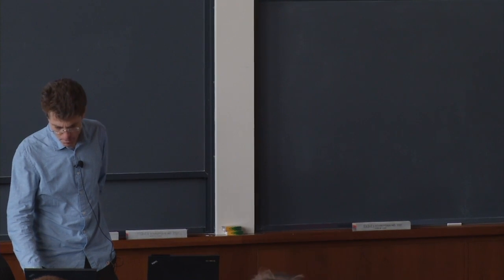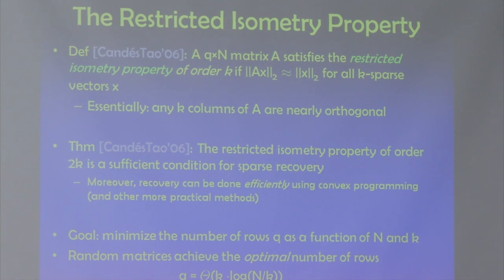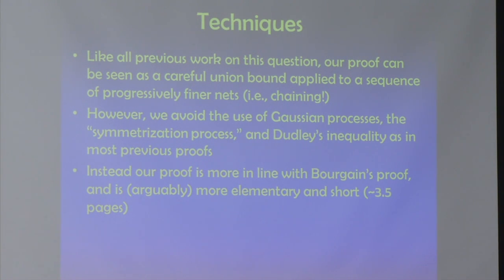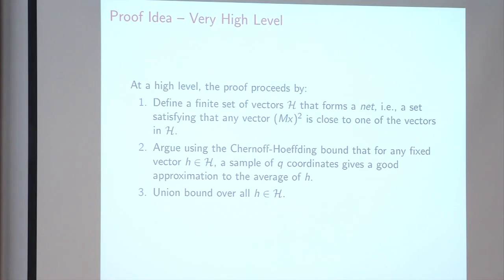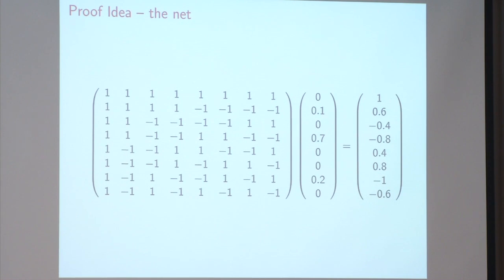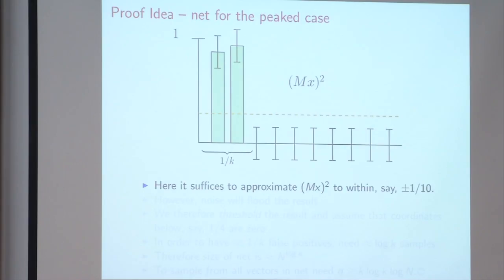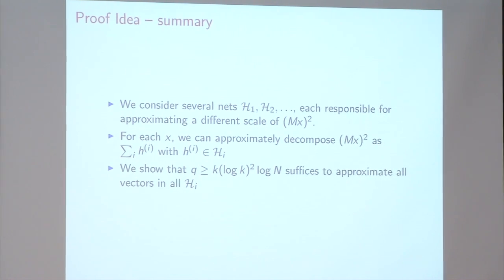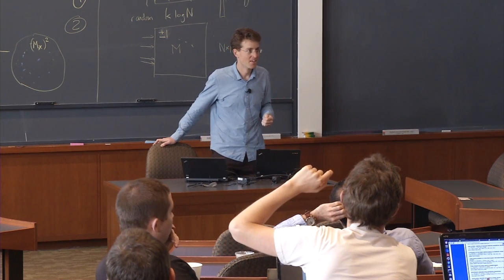Chaining Methods and Their Applications to Computer Science, Speaker: Oded Regev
Title: The Restricted Isometry Property of Subsampled Fourier Matrices